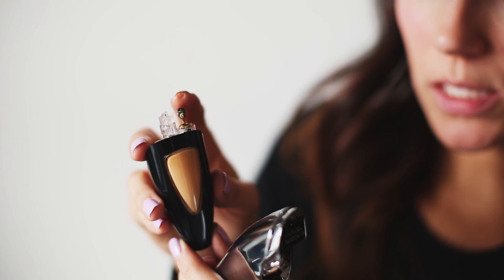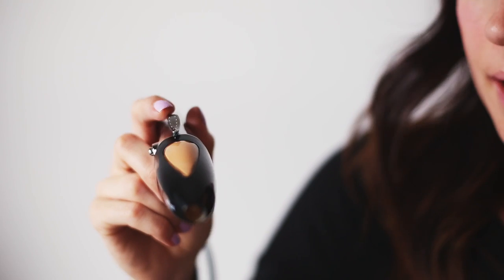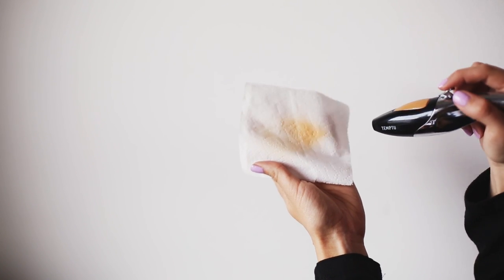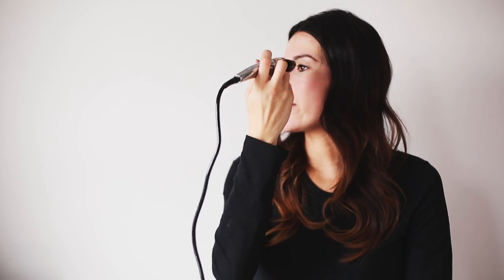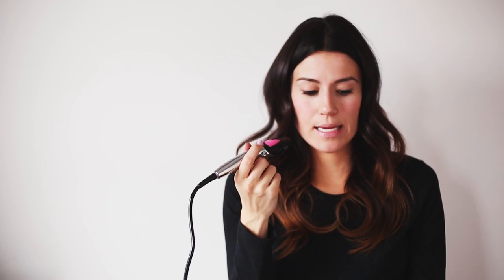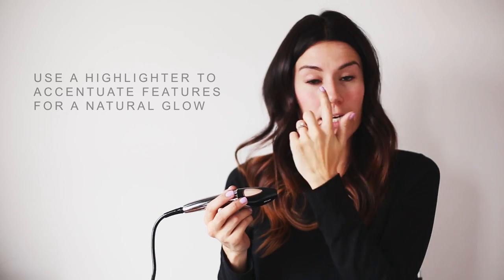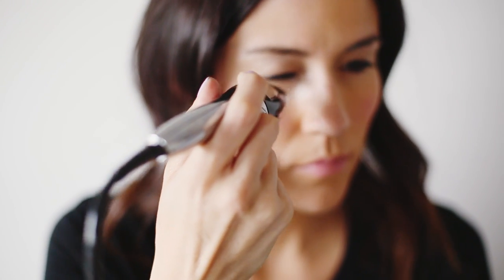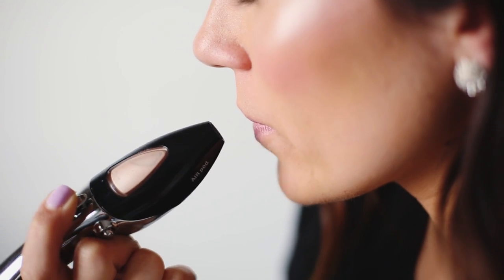Hello Fashion Temptu Airbrush Tutorial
How to create a natural glow inspired by Phillip Lim's Spring Runway models.